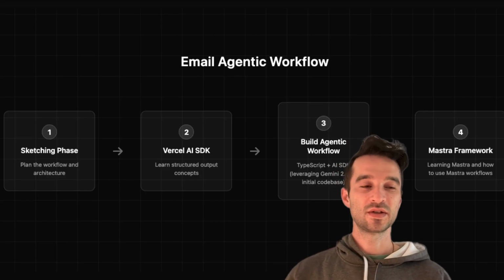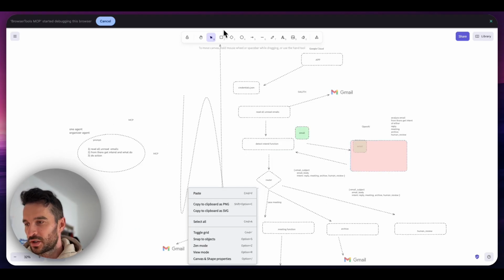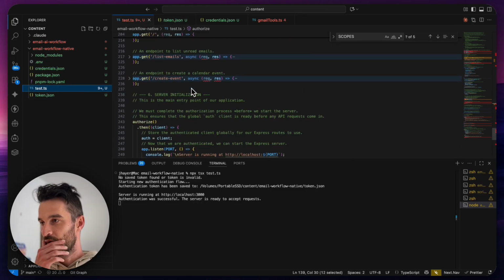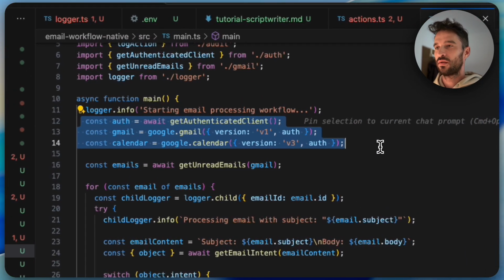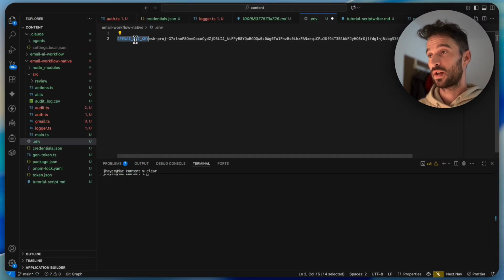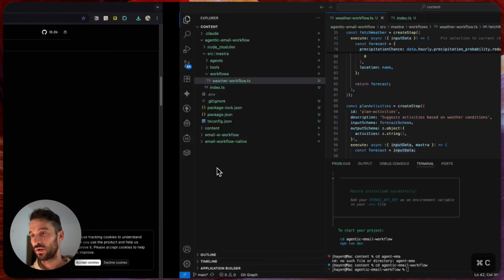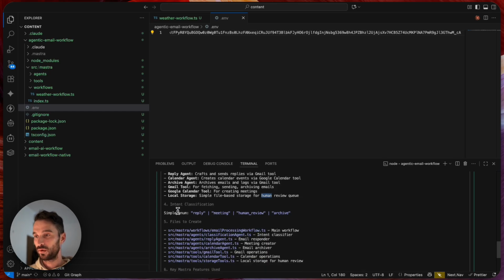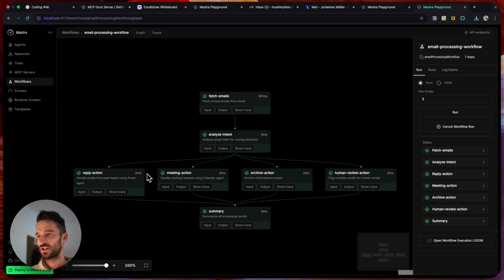Stop Processing Emails Manually - Build This AI Agent Instead | Full Tutorial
🤖 Build an AI Agent That Processes Your Emails Automatically | Full Course

📚 What You'll Learn:
• 0:00 Introduction & problem overview - why automate email processing
• 1:45  Sketching phase - planning the agentic workflow
• 10:54 Understanding OAUTH to get access to GMail & Google Calendar
• 20:26 Understanding Vercel AI SDK & Structured Outputs
• 24:52 Leveraging Google Gemini 2.5 to generate initial codebase
• 27:43 Native Agentic Workflow with Typescript & Vercel AI SDK
•  38:25  Build Workflow with Mastra

🔍 What This Course Covers:
We'll build an intelligent email agent that automatically reads your Gmail, understands what each email needs, and takes action - whether that's replying in the correct language, archiving unimportant messages, or scheduling appointments in your Google Calendar.

You'll learn TWO different approaches:
First: Building with native TypeScript and Vercel AI SDK
Second: Rebuilding the same workflow with the Mastra framework

By the end, you'll understand how to design, build, and deploy real-world agentic workflows that handle complex tasks autonomously.